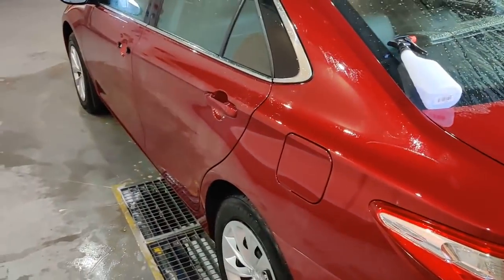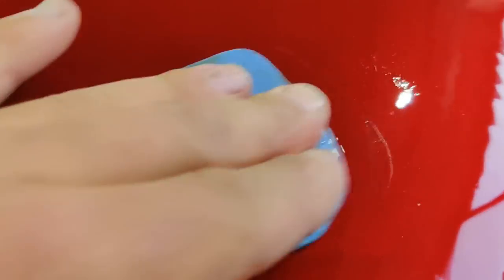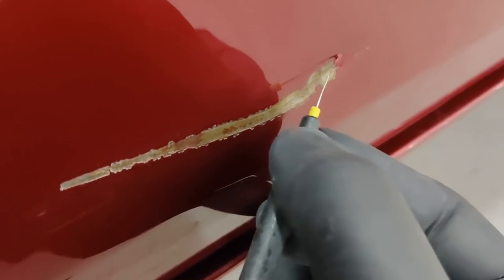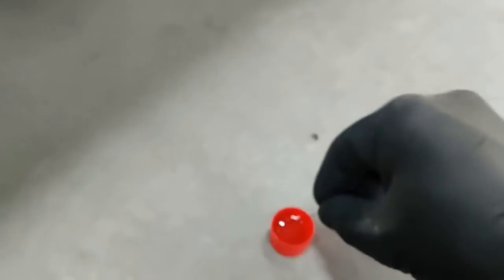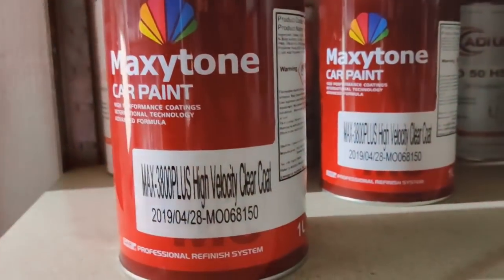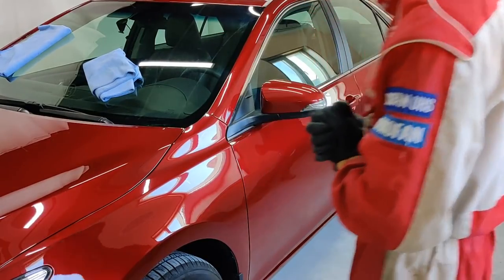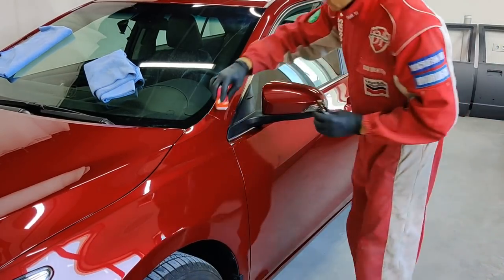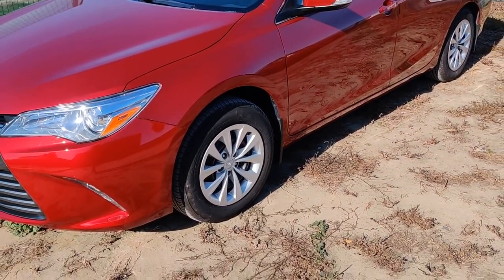Корректировка царапин на трёхслойке